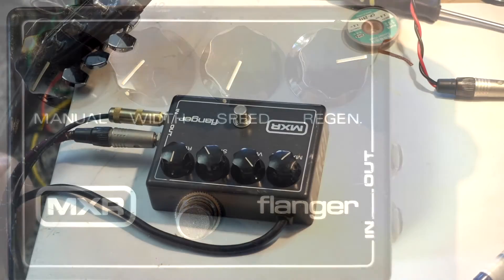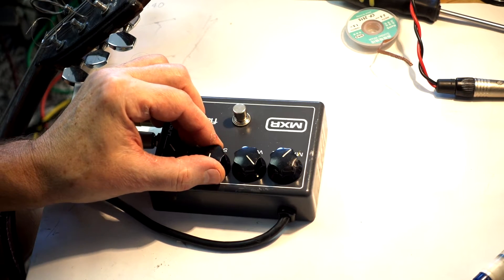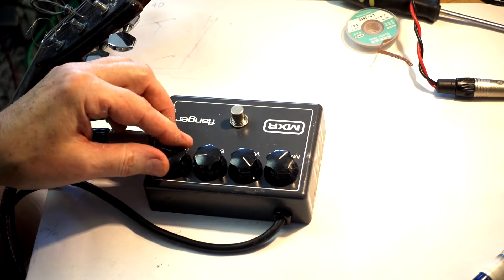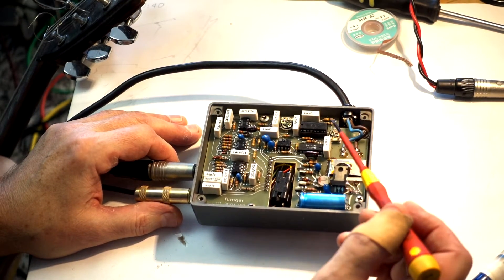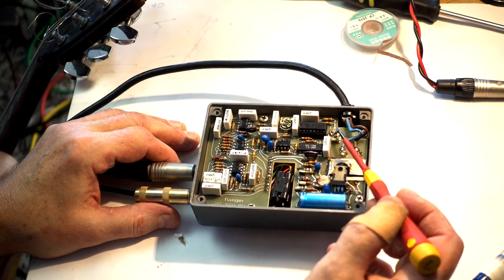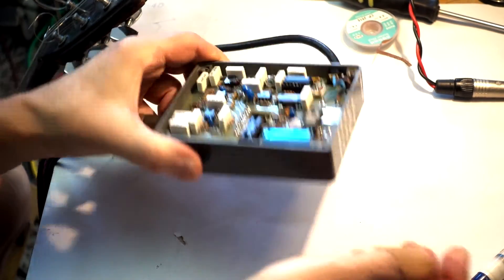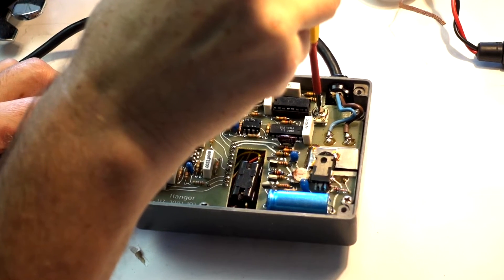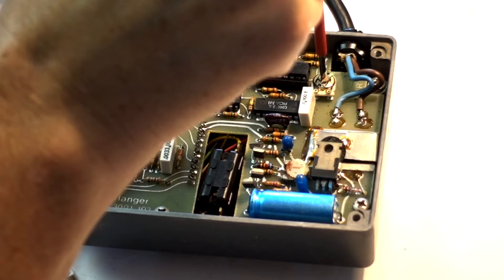MXR Flanger 117 trimpot adjustment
Get the balance between self-oscillation and depth of effect